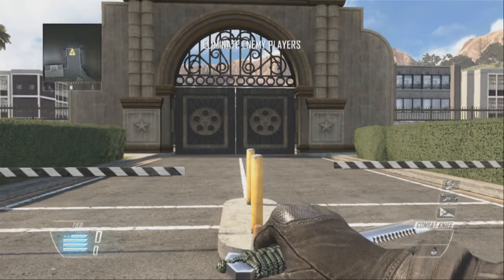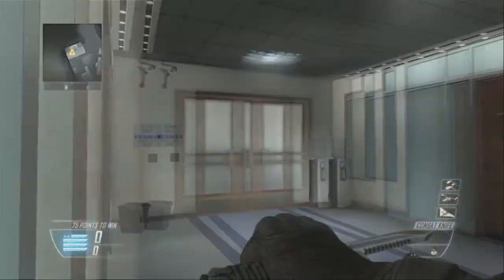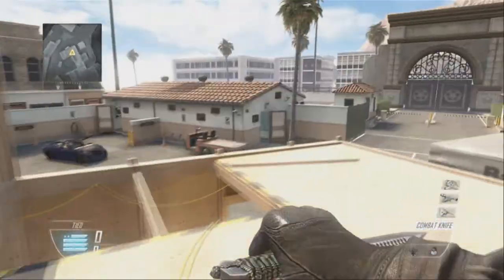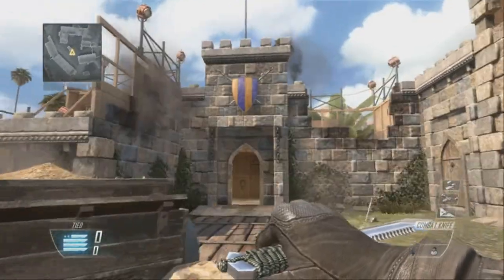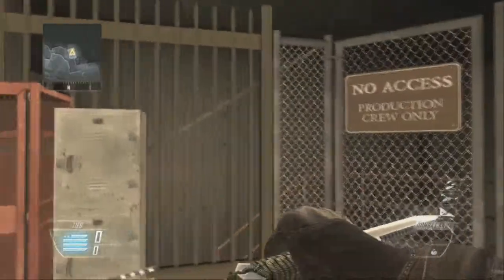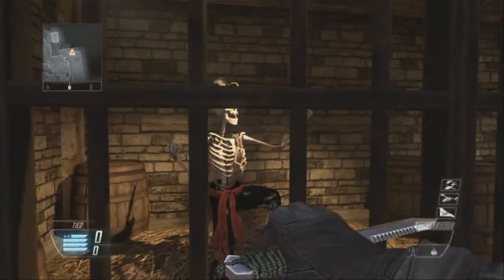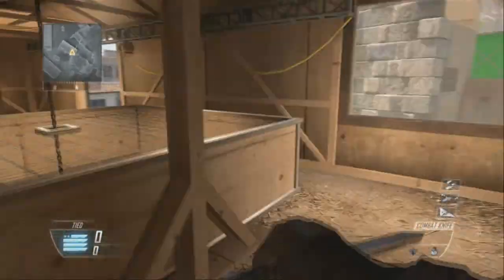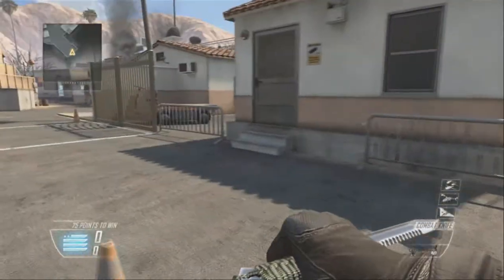Tour Episode 1 - Studio - Call of Duty Black Ops 2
A tour around the new map Studio in the map pack called Uprising